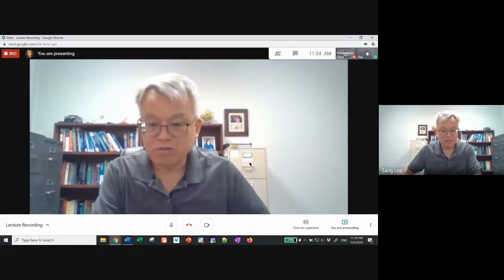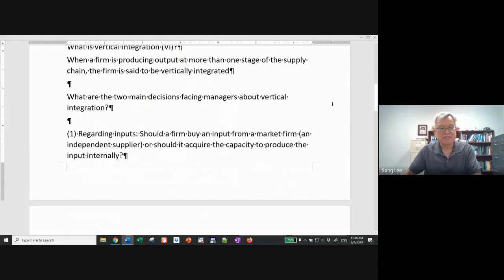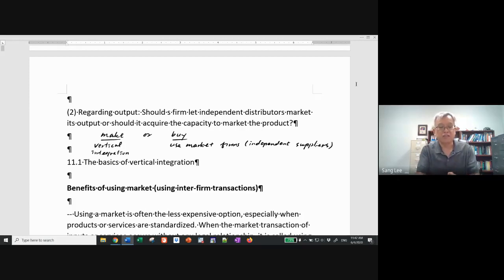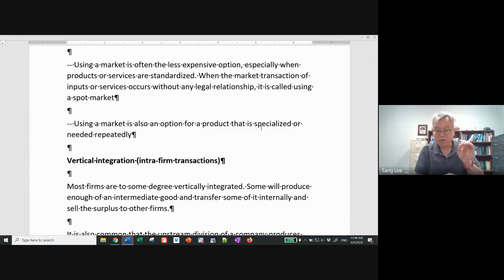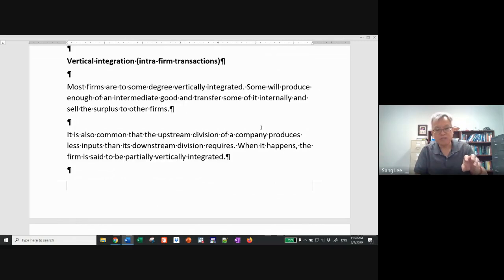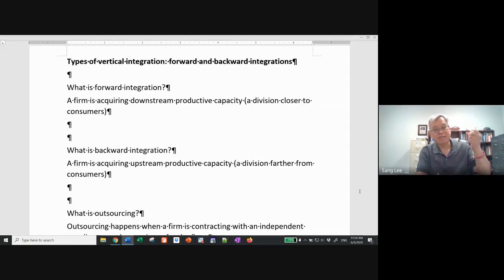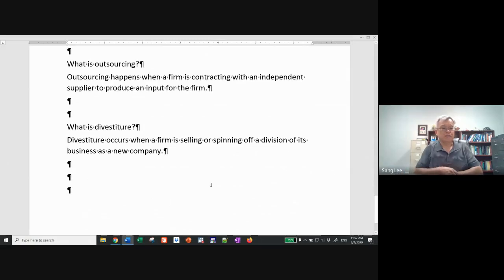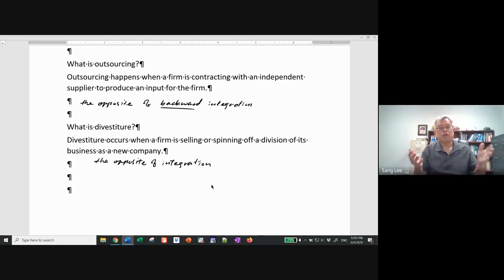ECON 402 CH11 Part01